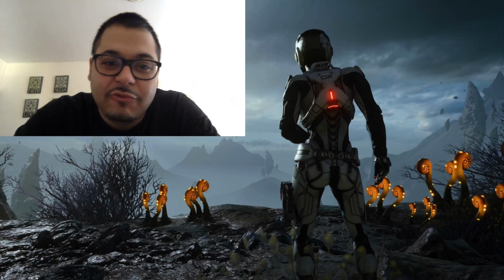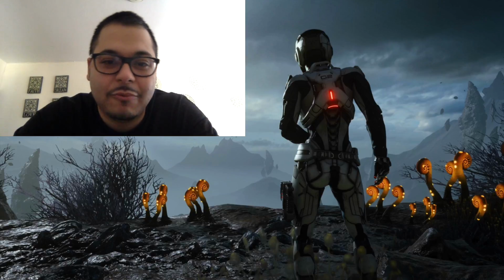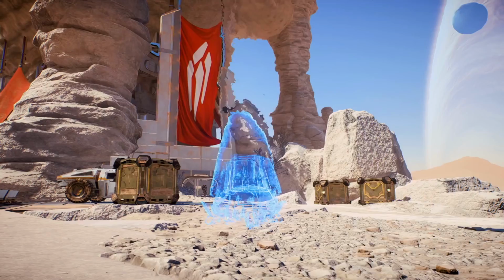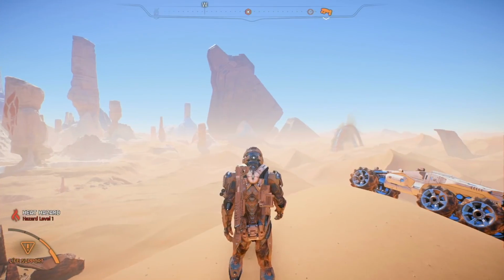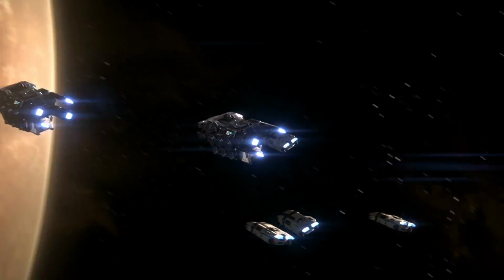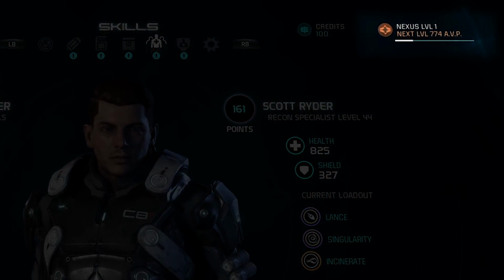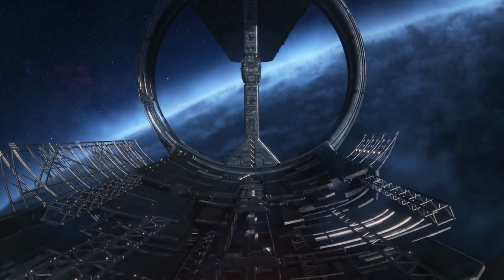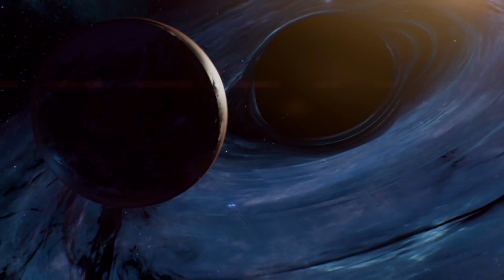Mass Effect Andromeda - Exploration & Discovery - Official Gameplay Series Pt 3 - REACTION & REVIEW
Mass Effect

MASS EFFECT: ANDROMEDA | Combat Profiles & Squads | Official Gameplay Series - Part 2